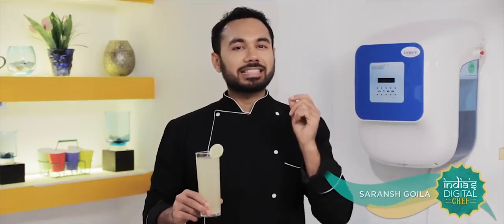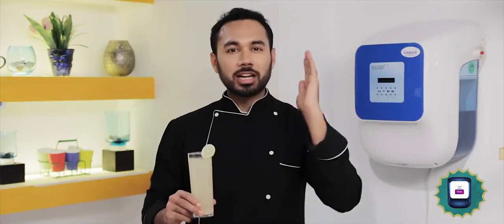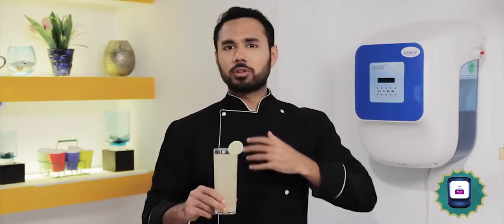SampurnaSurakshaChallenge with Saransh Goila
The wait is over! Here’s the SampurnaSurakshaChallenge for you with Saransh Goila. 3 easy steps and you get a chance to win a free Livpure Water Purifier.

2) Post a unique water-based recipe in the comment section below and stand a chance to be the winner